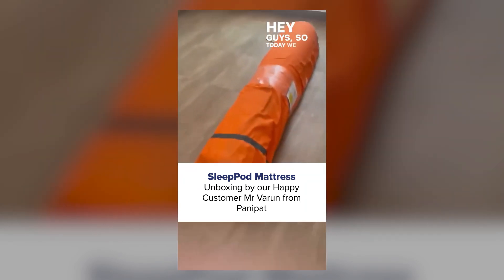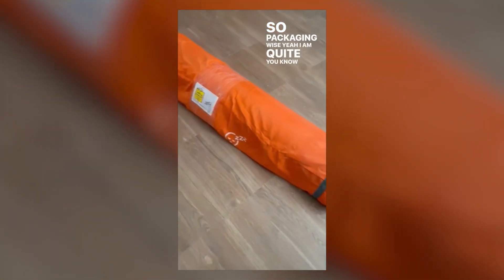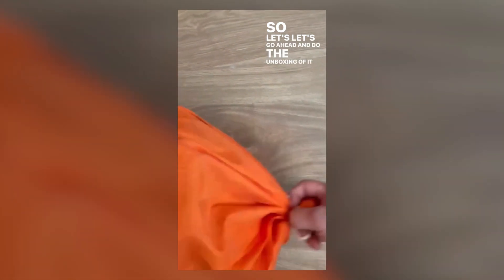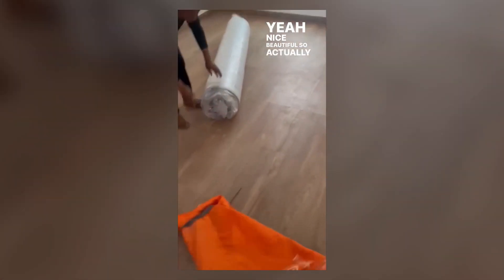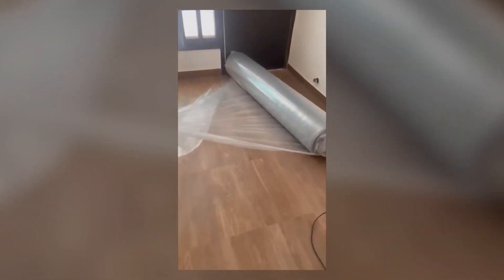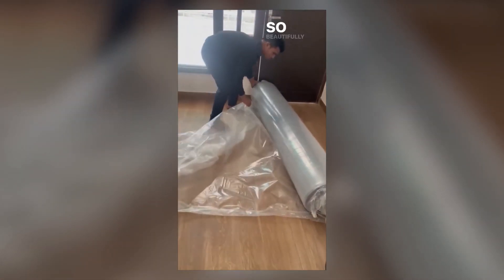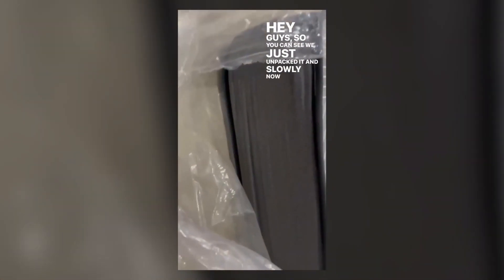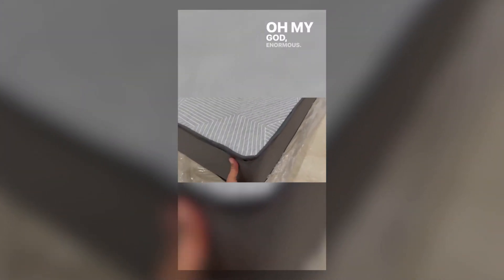Unboxing our product through the eyes of a happy customer - see what they have to say!